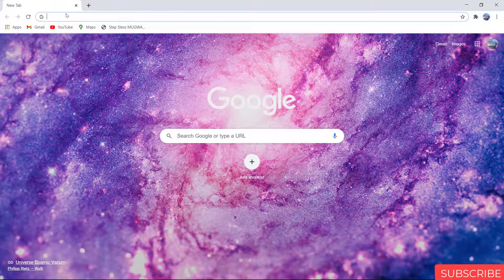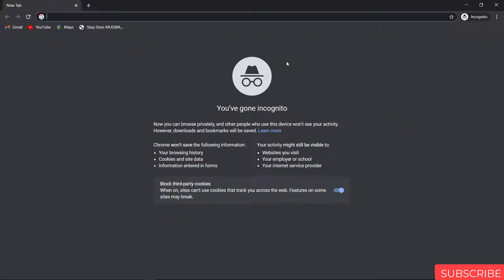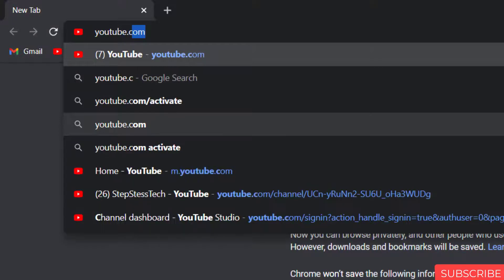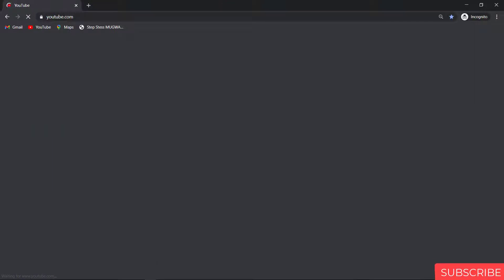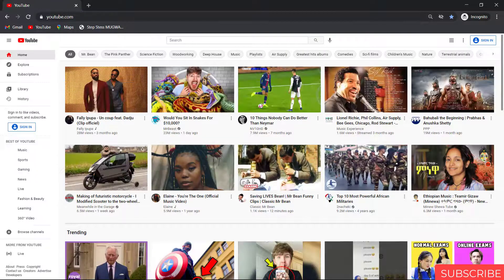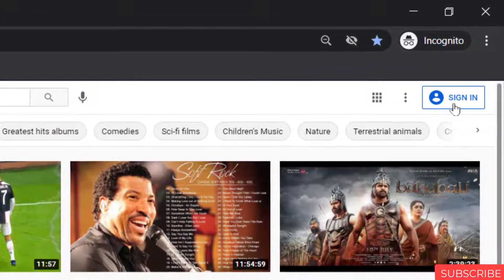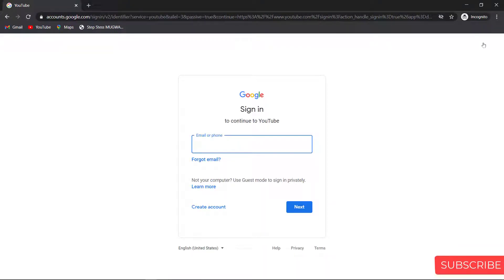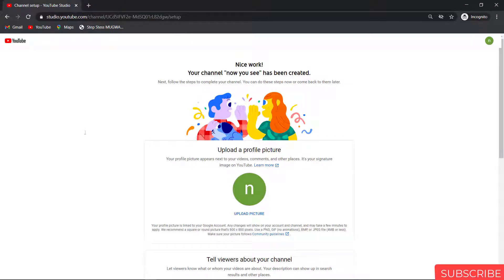How To Create A YouTube Channel | How To Customize Your Channel |Make Money Online With YOUTUBE 2021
In this video i will show you How To Create A YouTube Channel | How To Customize Your Channel |Make Money Online With YOUTUBE 2021